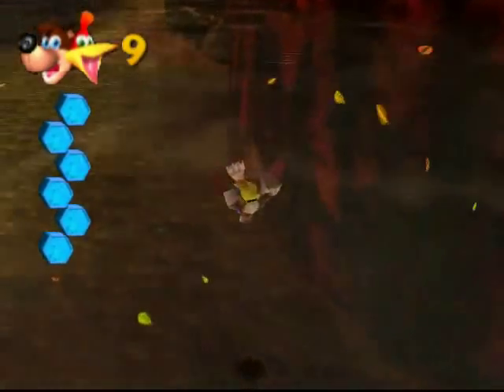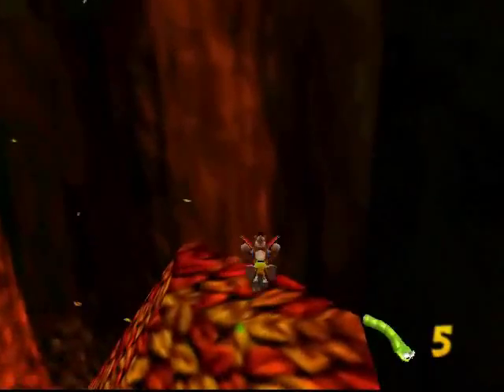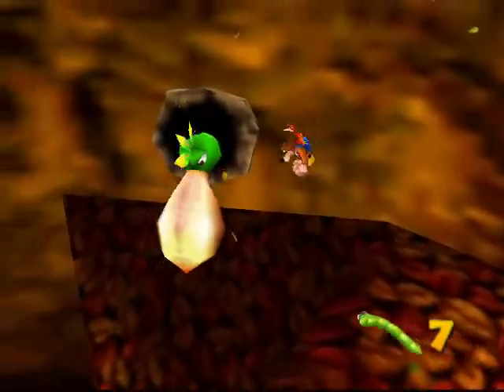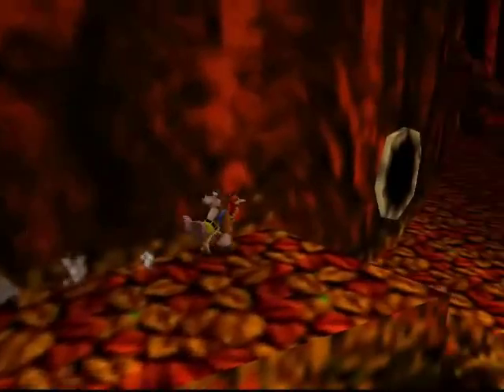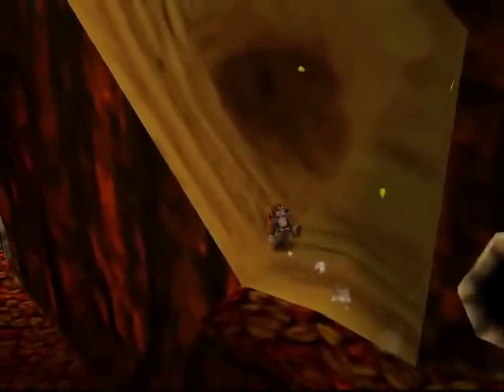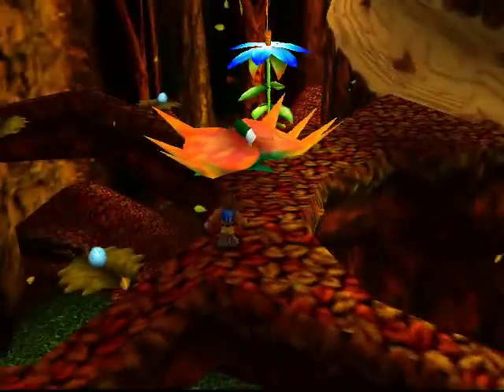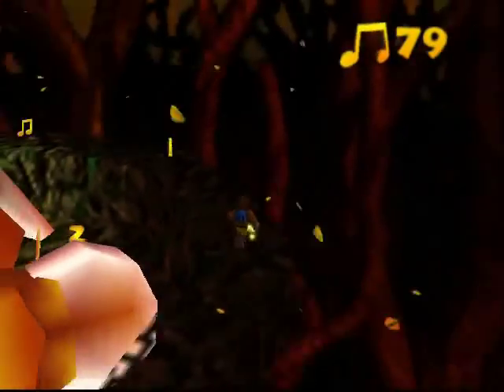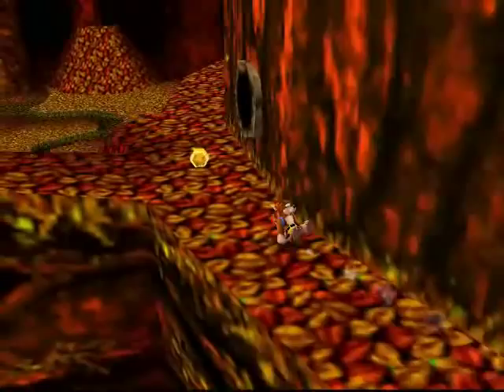Let's Play Banjo-Kazooie - Part 25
Just a little more, and we'll be knocking at Gruntilda's front door!

...wait, we already did so over twenty parts ago.